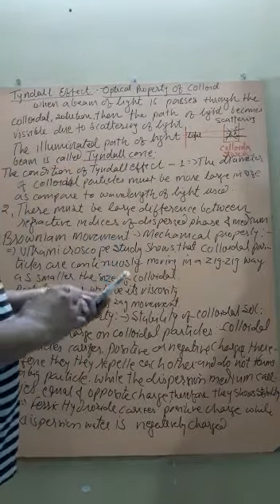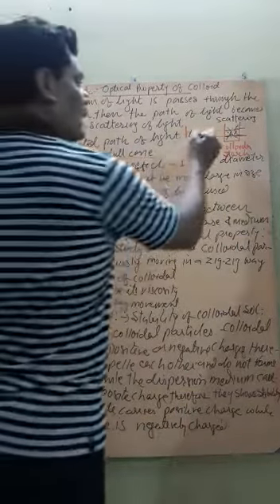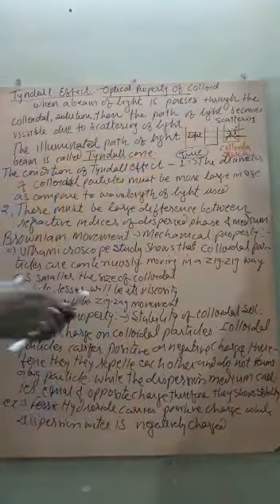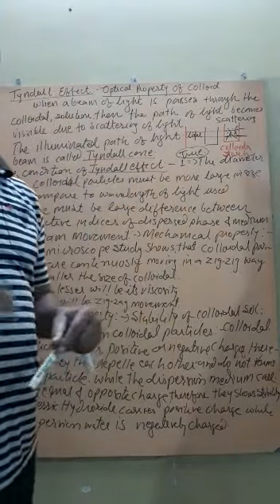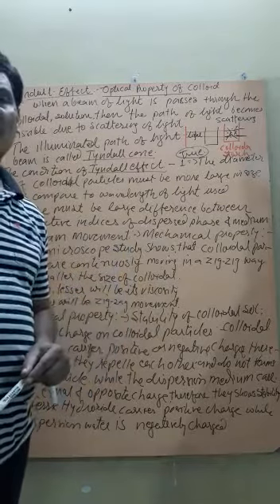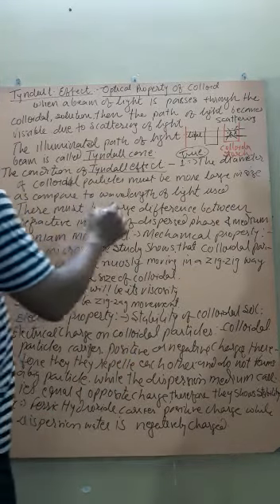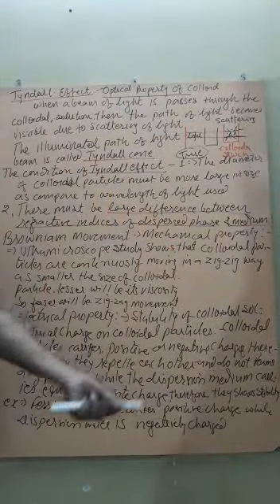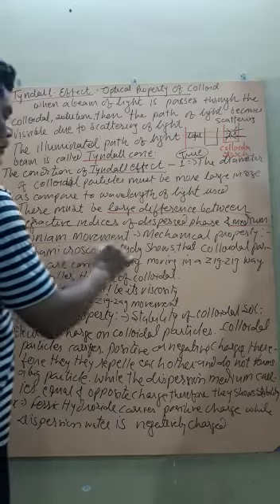TYNDALL EFFECT BROWNIAN MOVEMENT